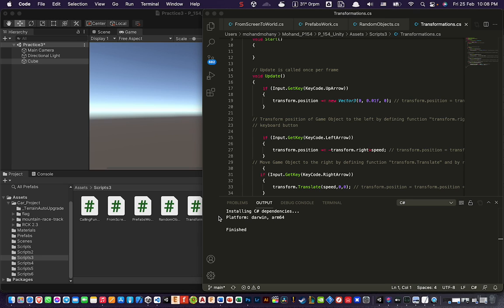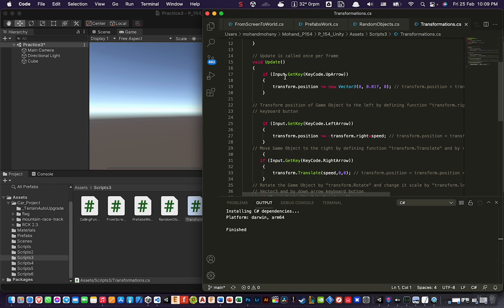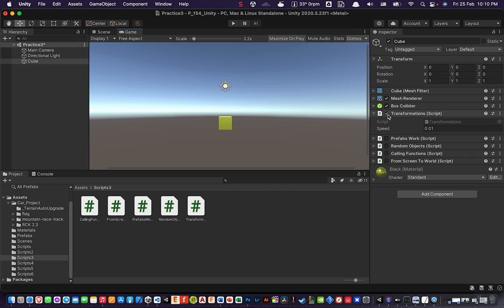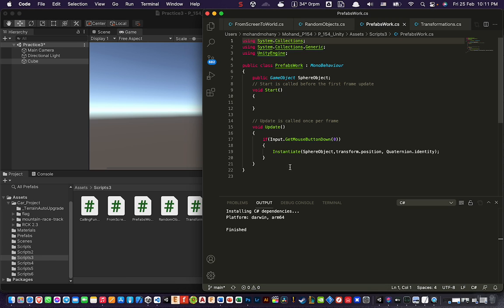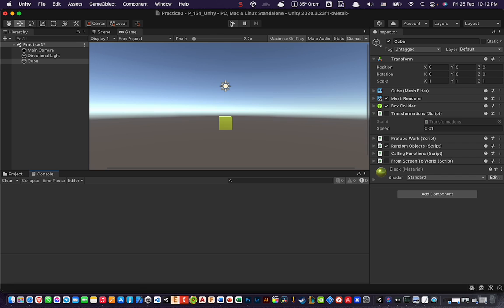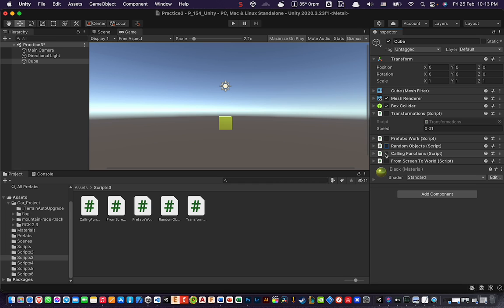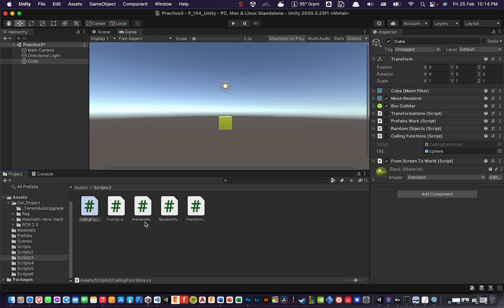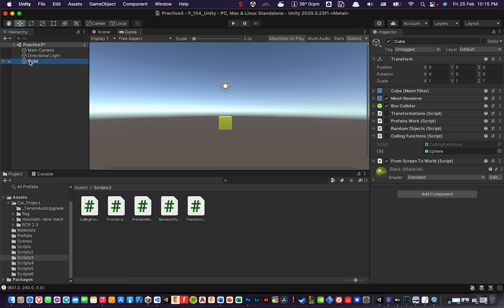Task Number 3 - Khaled Ashraf